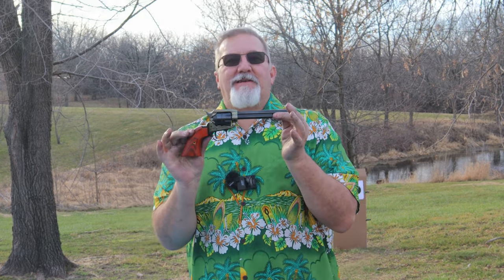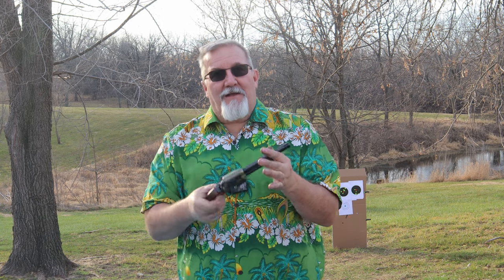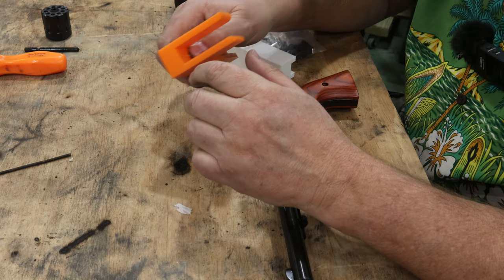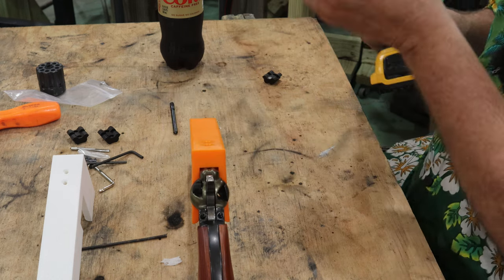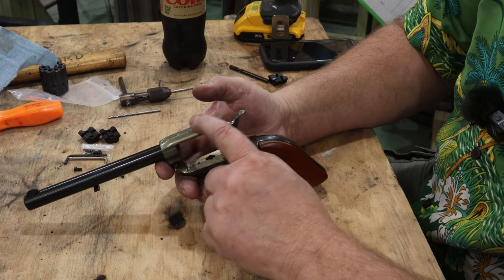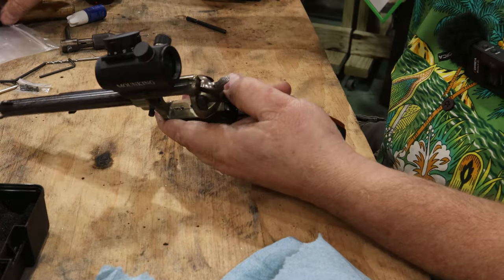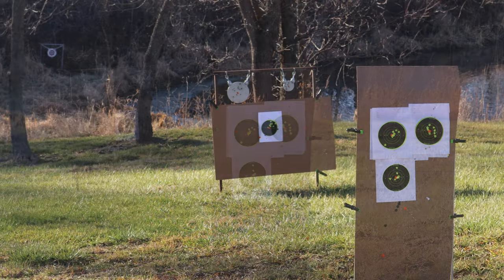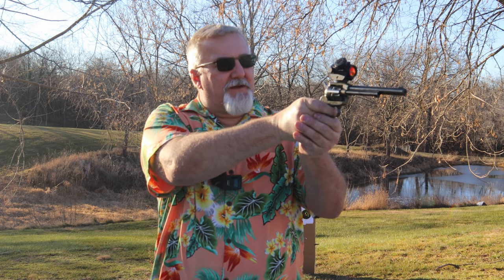Heritage Rough Rider and How I mounted the Red Dot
Well I shot it and it shot very well but I just couldn't leave well enough alone.
Let's hook this Rough Rider up with a Red Dot.
Follow the links to the items I used in the video:
Feyachi RDS-22 Micro Red Dot Sight
MOUNKING Red Dot Sight
Bushnell Trophy TRS-25 Red Dot Sight
SAVAGE 70459 Rascal Scope Mount
6-48 H3 3 Flute HIGH Speed Steel Bottom TAP
Yodaoke HSS 6-48 UNS Tap Right Hand Thread
Century Drill & Tool 11431 Wire Gauge Drill Bit, No. 31
No-Twist Deep Throat T-Handle Multi-Purpose Lever Clamp, 4.5"
Caste Iron Solid Angle Plate 3" x 3" x 3" Inch - Stress Relieved